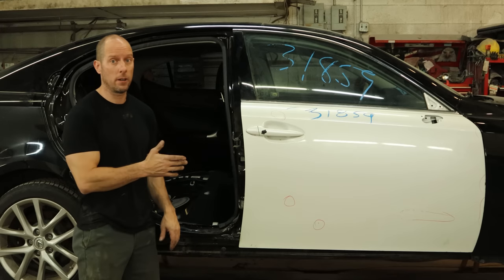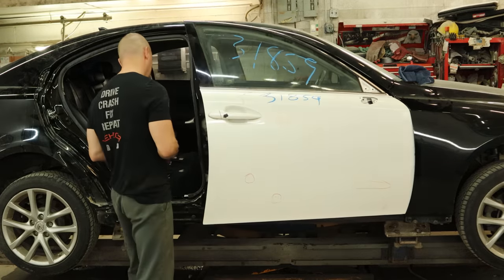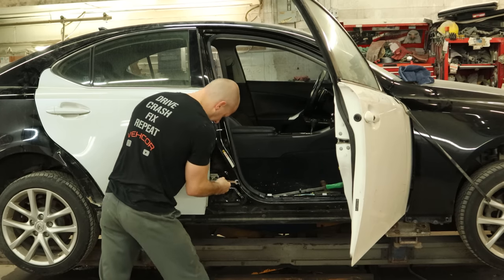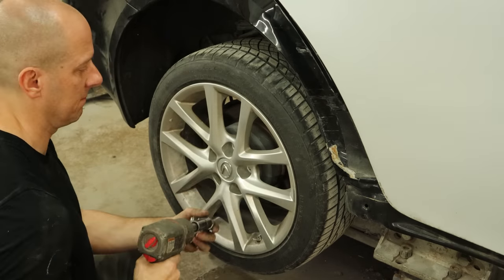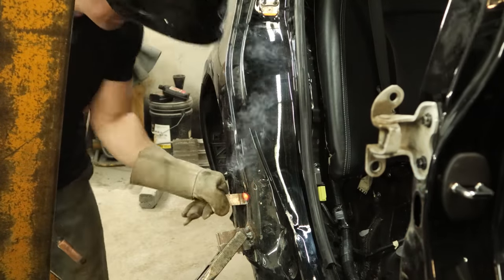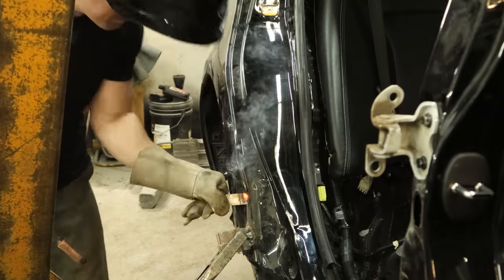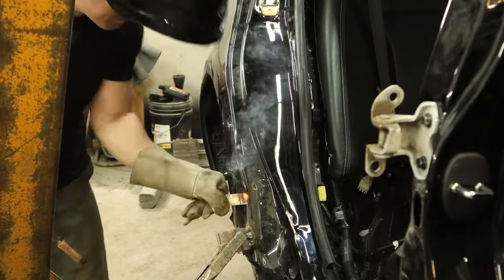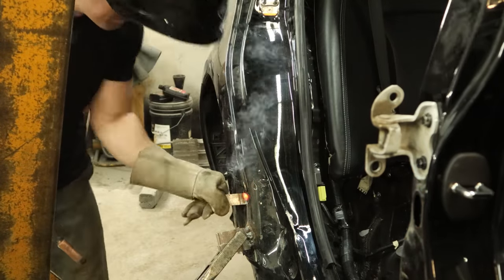Rebuilding a Lexus IS 250 after a side collision part 2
I picked up a rear door for the Lexus IS 250 so lets get it on the car and see how it fits.  I also pulled the dog leg and rocker panel off of my parts car so it will be ready to install.  It appears the damage is not as bad as I had anticipated.